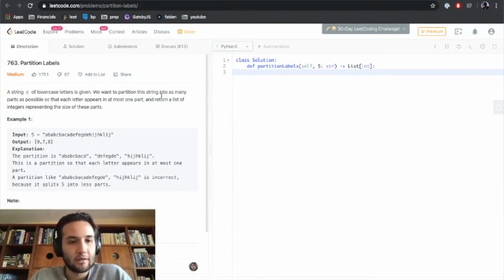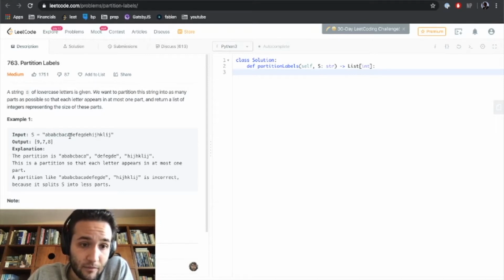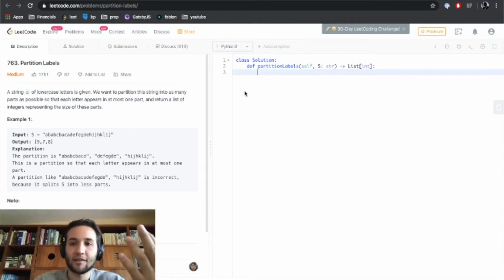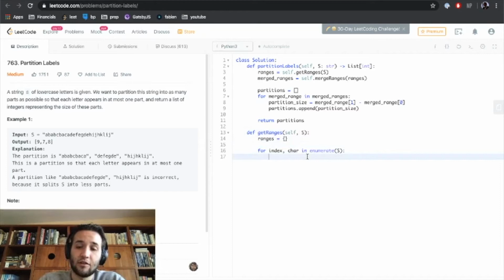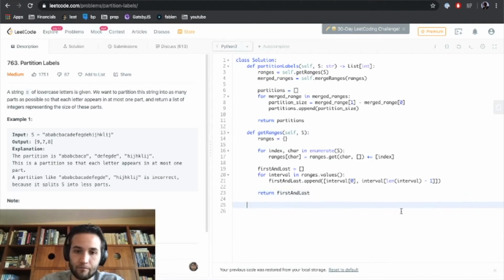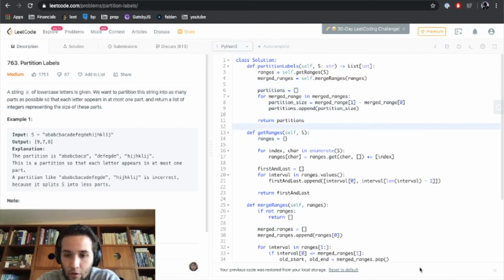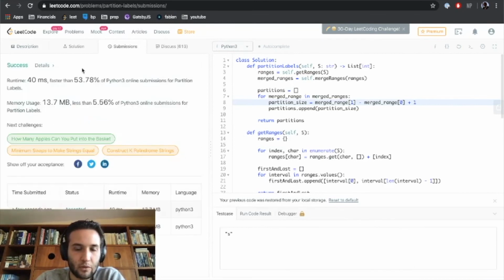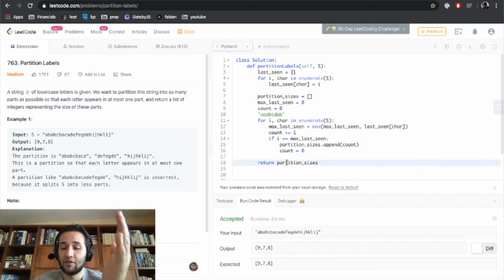Amazon Coding Interview: Partition Labels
with Fabien Bessez on Leetcode